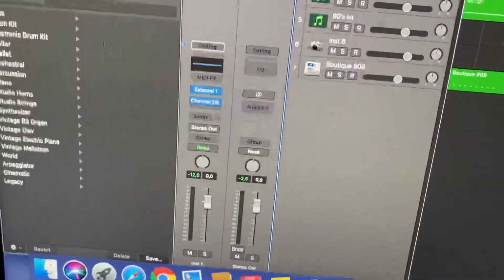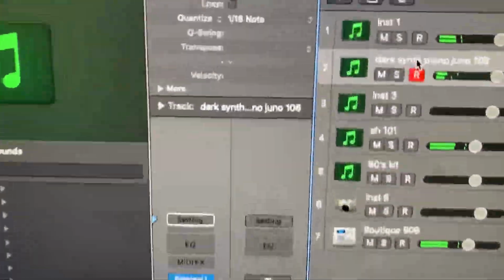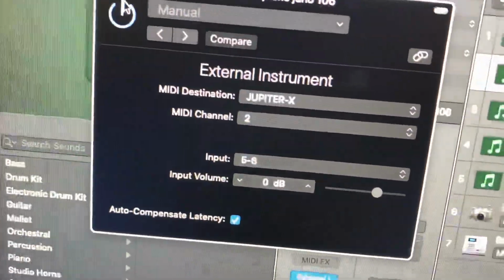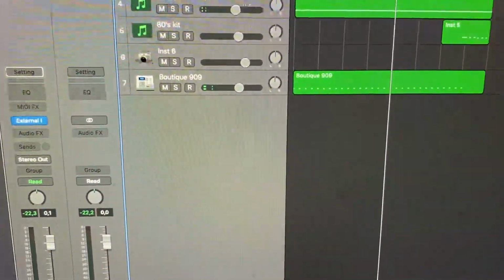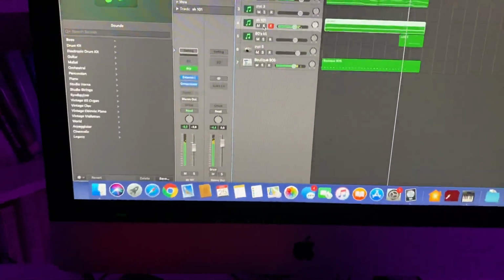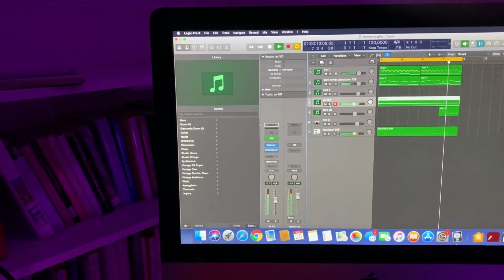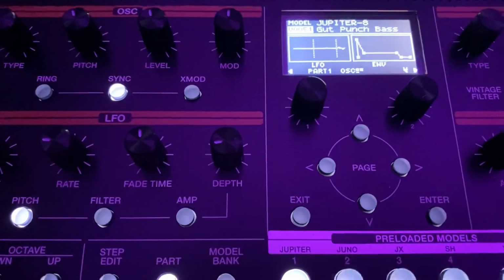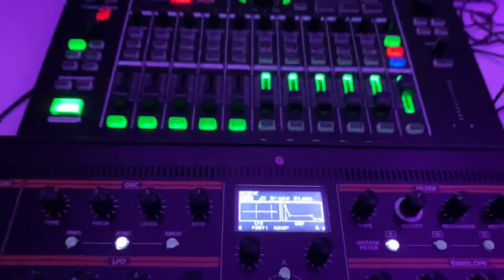Jupiter xm and channels in logic pro x